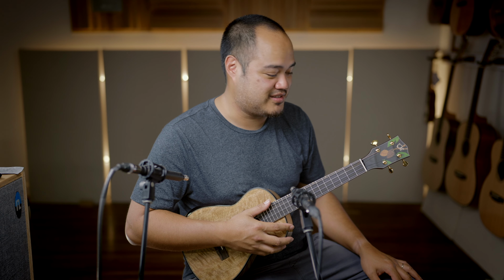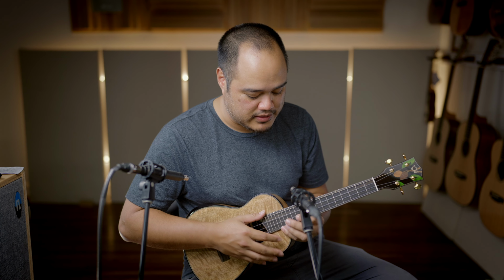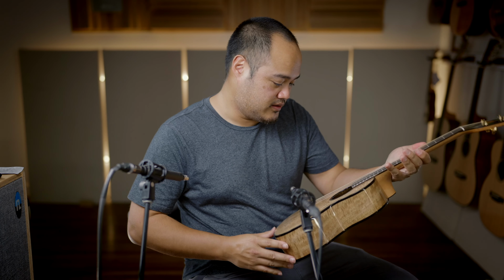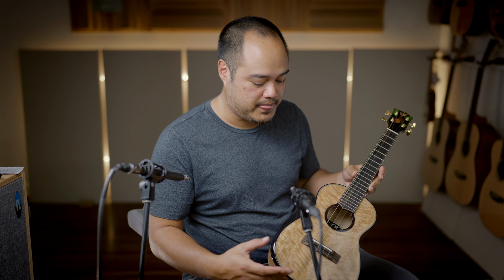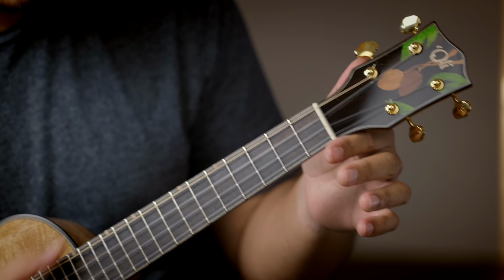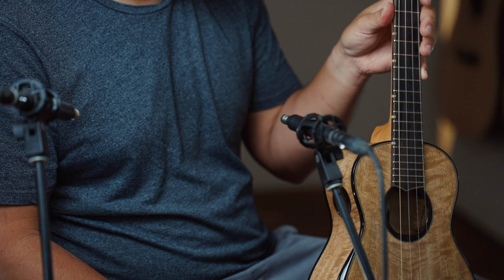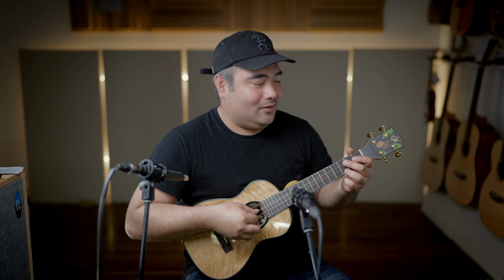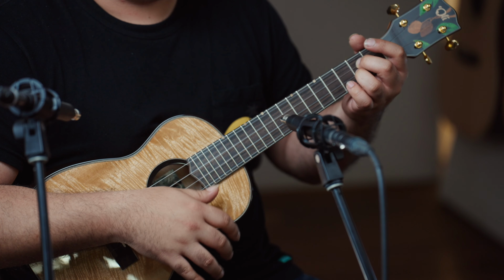'Oli L2 Mango Tenor